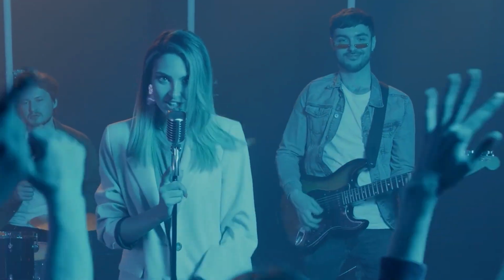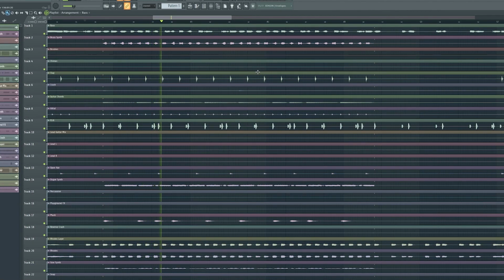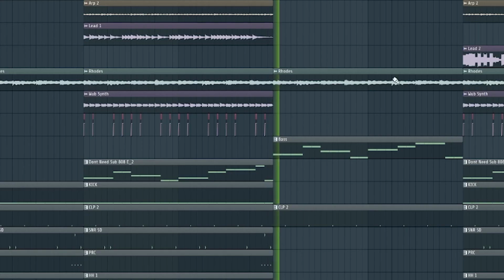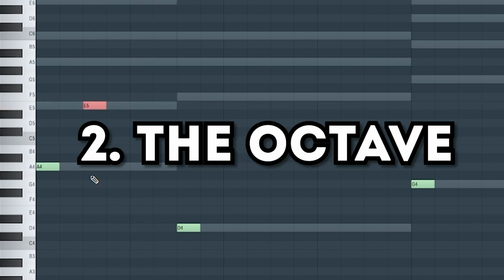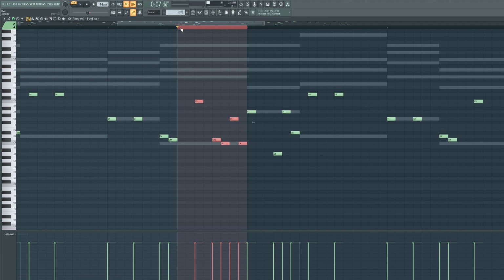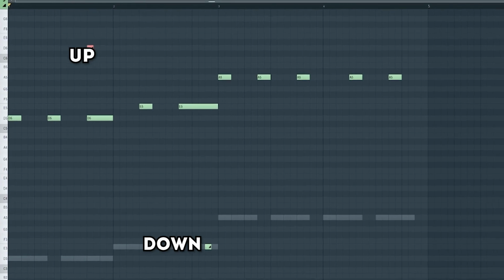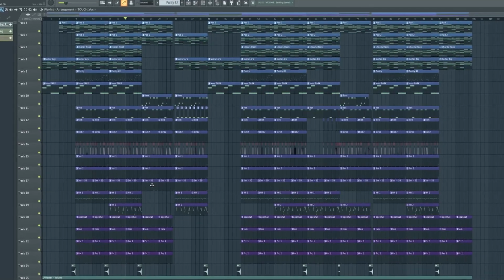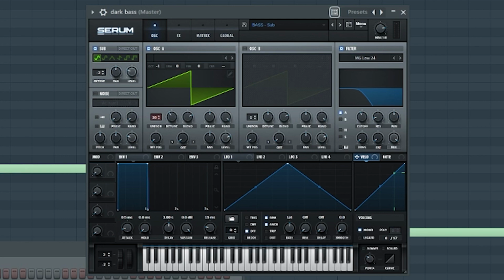3 Steps To Make CRAZY Bass Lines In Fl Studio (808, E-Bass, Synth)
Learn how to make 6 figures with beats The best way to learn beatmaking 3 Easy Steps To Make Bass Lines In Fl Studio (808, E-Bass, Synth)

In this video, I will show you how to make bass lines with 3 simple steps that will allow you to make amazing bass lines in fl studio 20.